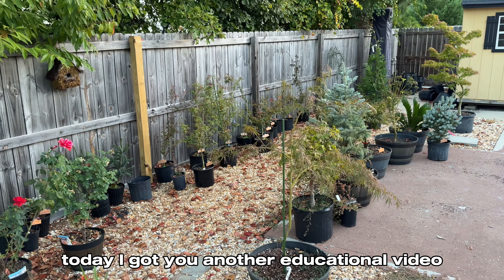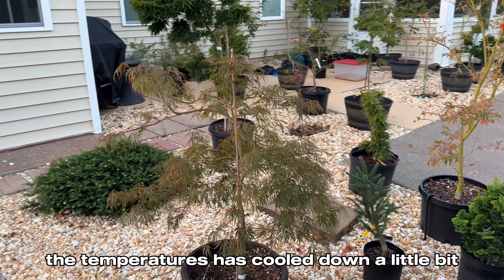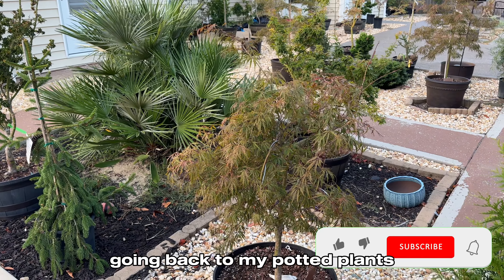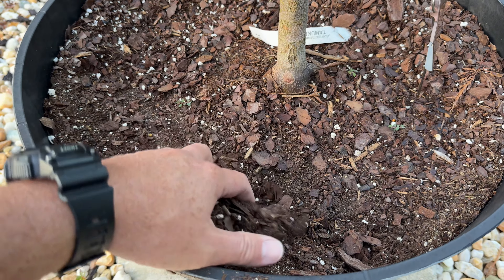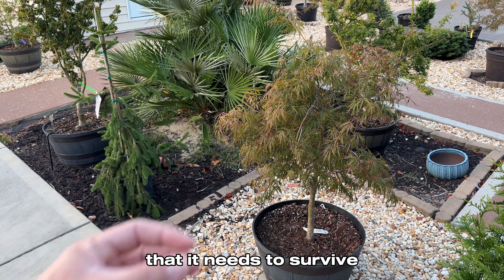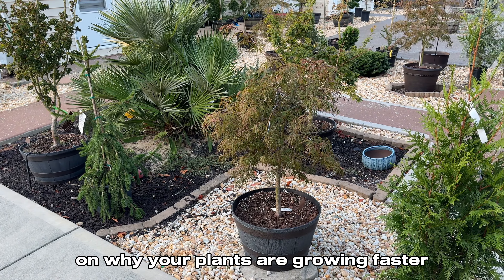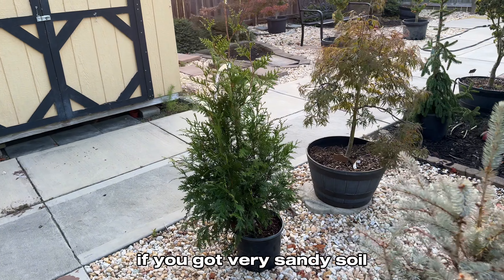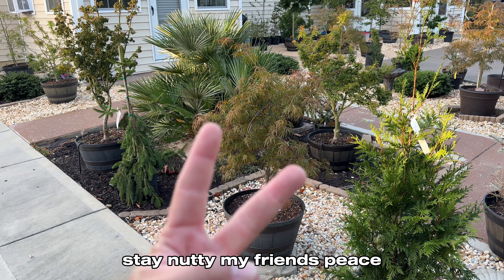3 Reasons Why Your Japanese Maple Grow Faster In The Ground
In this video I'm giving you what I believe to be the 3 reasons why your Japanese Maples are growing faster in the ground vs in pots. I hope that by the end of the video you are more educated in soil biology and the importance of knowing what goes on in the root system of the plants, after all, the root system is the most important part of a plant, the most misunderstood and the most neglected. Stay Nutty my friends!!!

Maple Nutz Facebook Group

00:00 Introduction
00:28 Showing Potted Trees
02:44 Showing Trees In The Gound
04:15 See The Difference?
04:48 Your Potted Plant Is Your Prisoner
05:53 Microbiology (Main Reasson)
10:23 Temperature
11:26 Adding Microbes Is A Waste Of Time And Money
13:34 Closing